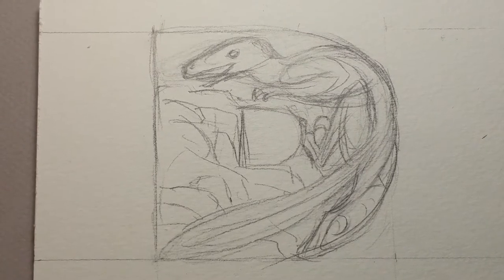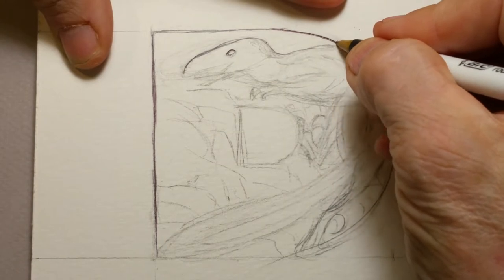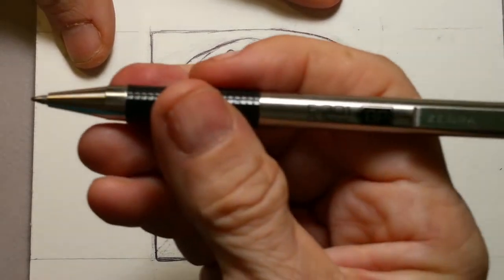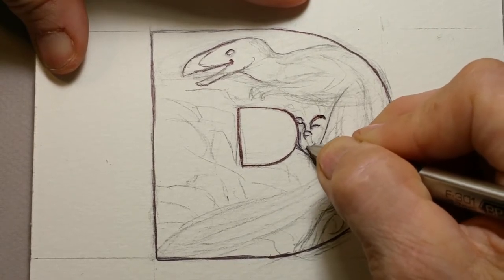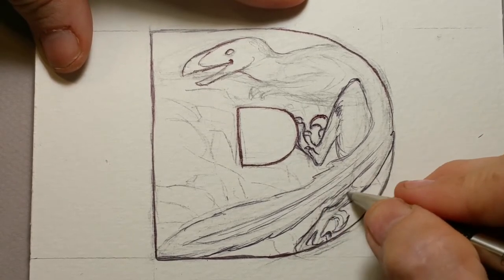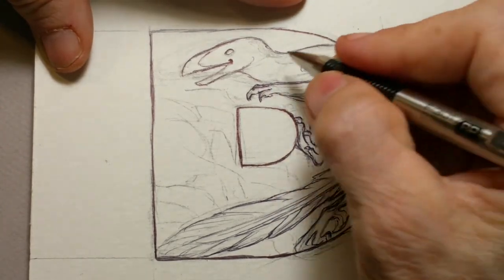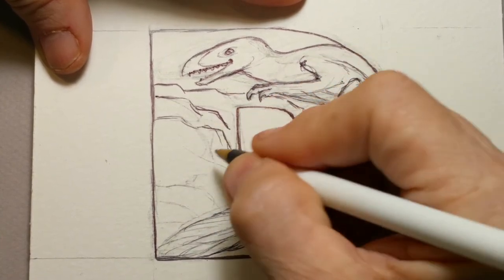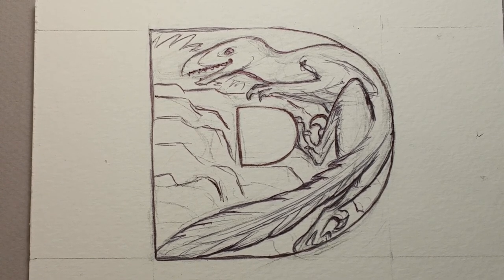Ball Point Pen Inking with Llyn - D-Deinonychus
D - Deinonoychus is a basic ballpoint pen demonstration for the letter D in a dinosaur alphabet I am creating.  I go through steps, tools, and process I personally use when working in ball point pen under drawing for a water color painting, with a complete drawing from start to finish.

Most Important TIP: Erase your pencil under drawing before you start inking so that see only a “ghost” of the image.  Too much graphite beneath the ink make it difficult to draw on.

Artist: Llyn Hunter - Emmy award winning storyboard artist for animation (Aladdin, Hercules, Animaniacs, Pinky and the Brain, Curious George, Hero 108 etc.- Disney, Warner Bros., Universal, Columbia, etc.) and illustrator.

Materials used in this video:
Arches 150 lb / 300 gm hot press watercolor paper
Bic Stick medium ball point pen
103 Zebra .7mm ball point pen
Kneaded eraser
Latex Eraser